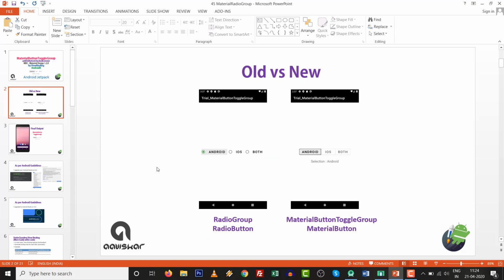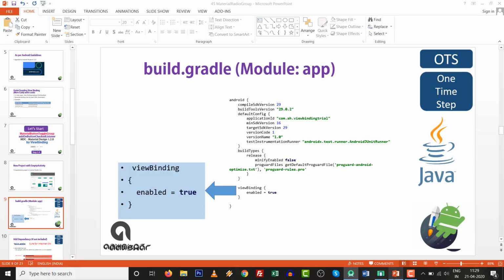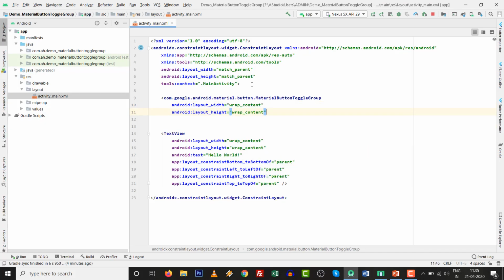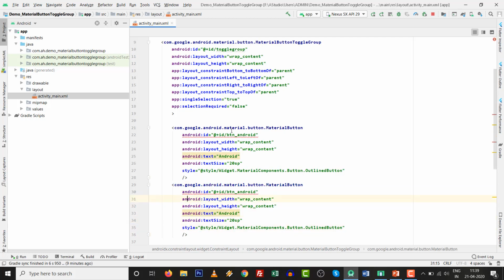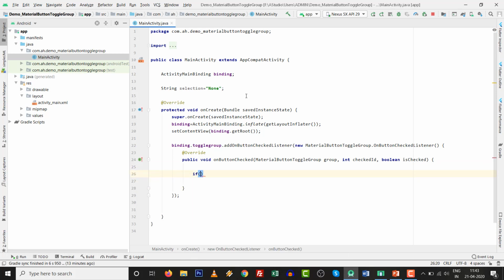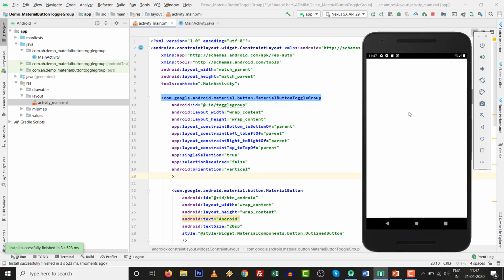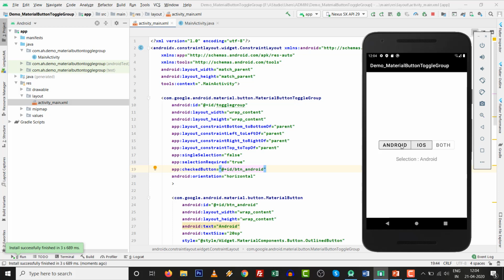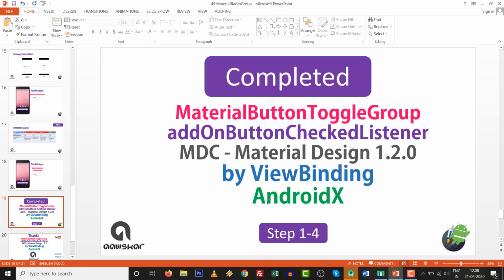MaterialButtonToggleGroup of new MDC with Listener | Android App Development Tutorial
MaterialButtonToggleGroup of new MDC with Listener in AndroidX | Android Jetpack Android Studio 3.6